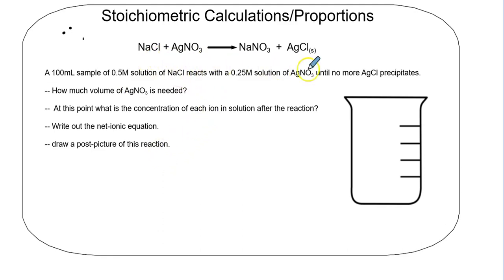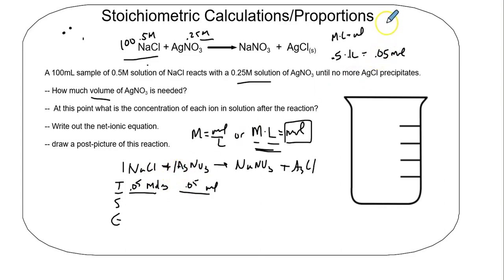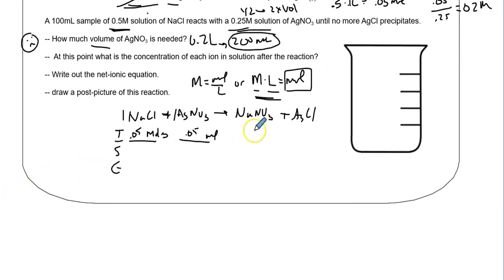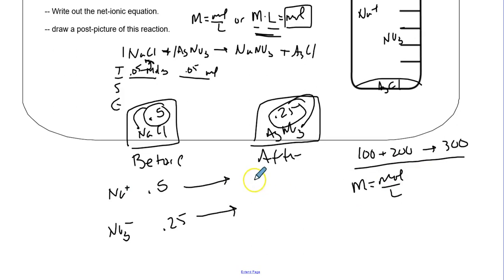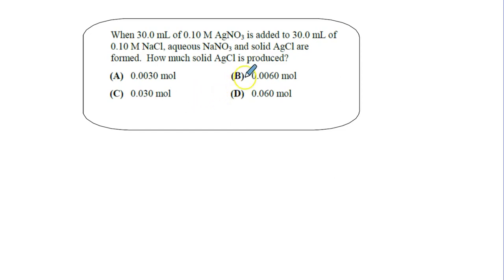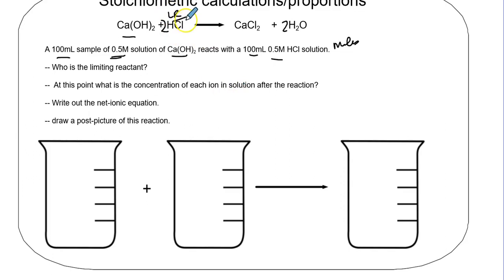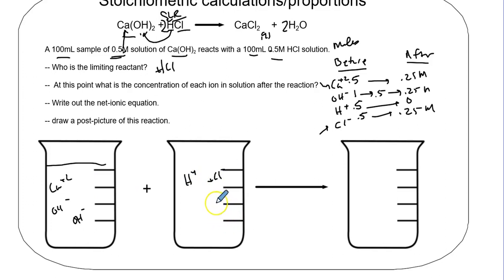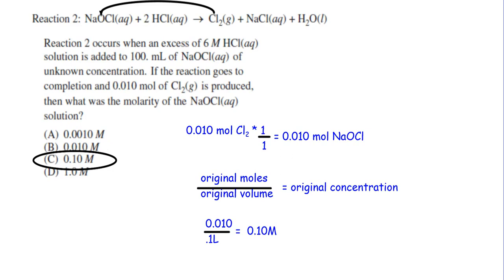apchem Liquid stoich